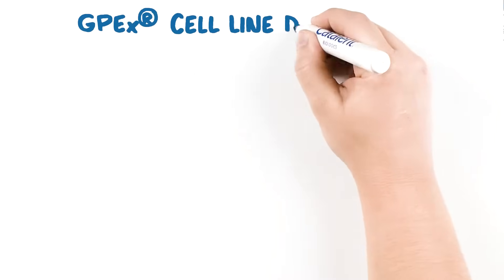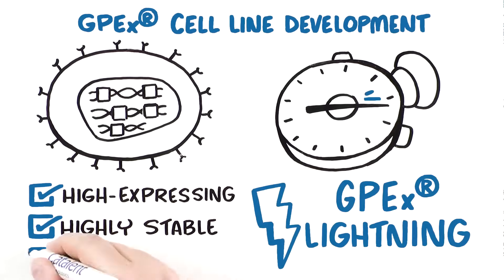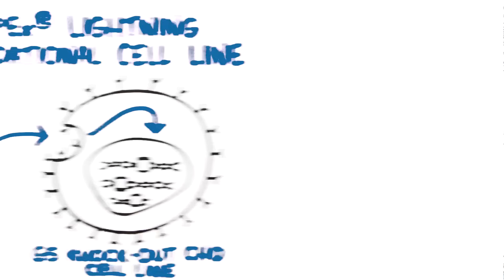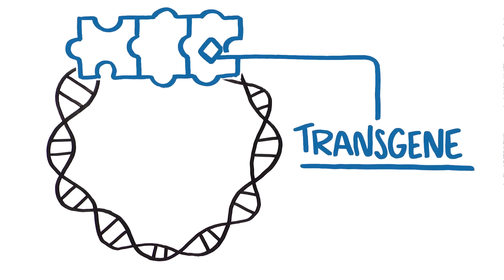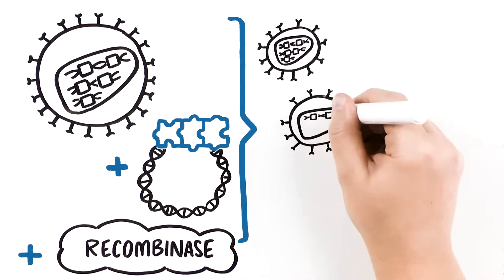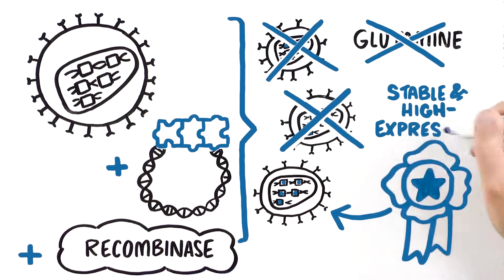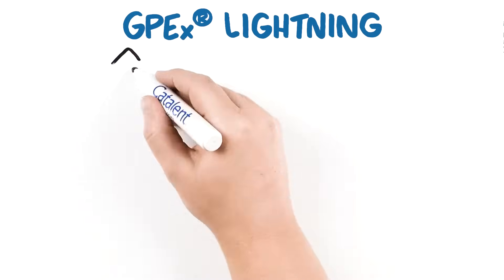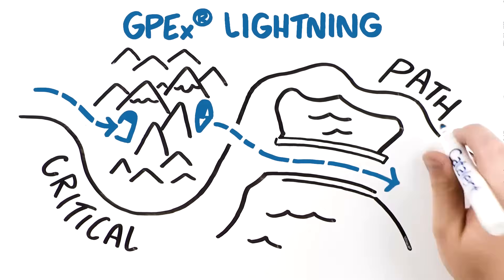GPEx® Lightning: The Latest Cell Line Development Technology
Leveraging Catalent’s proven GPEx expression platform in a glutamine synthase (GS) knock-out Chinese hamster ovary (CHO) cell line system, GPEx Lightning combines innovative technologies, including a novel gene insertion technology, to further shorten drug substance development by up to three months compared to previous timelines.